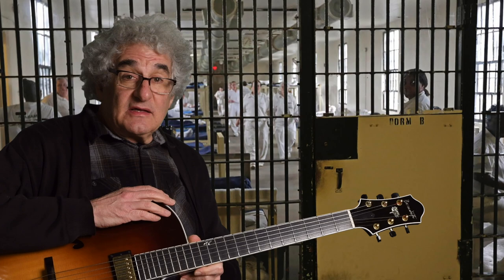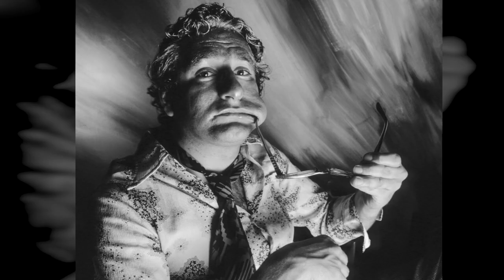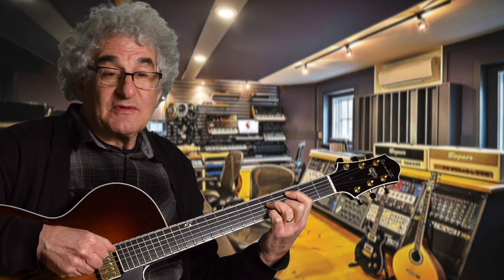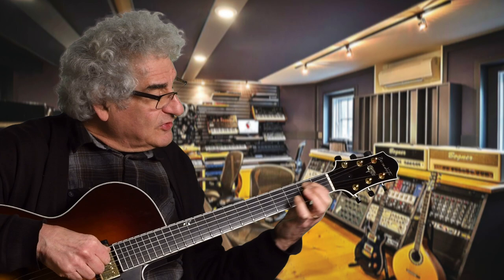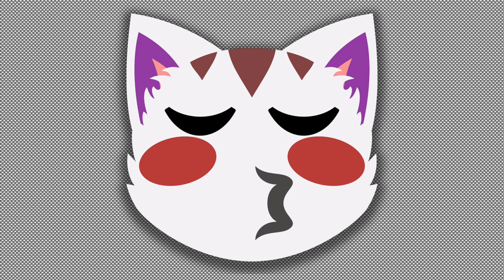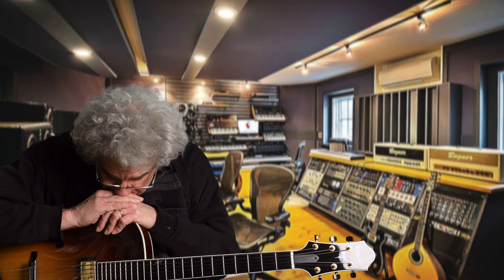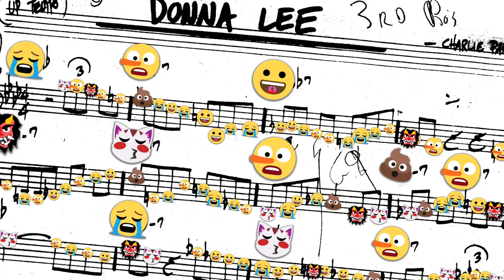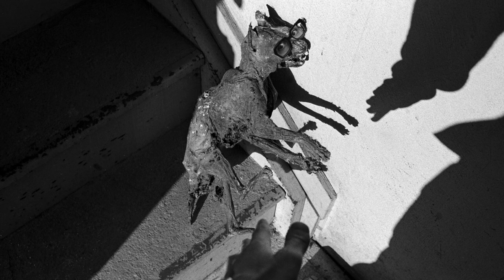"The Emoji System"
"The Emoji System" - Master musician, composer and guitarist Jonathan Levin reveals stunning secrets of music that will help make you a master like him.